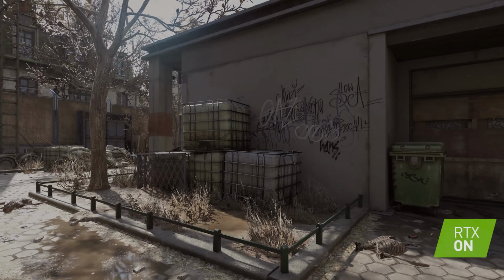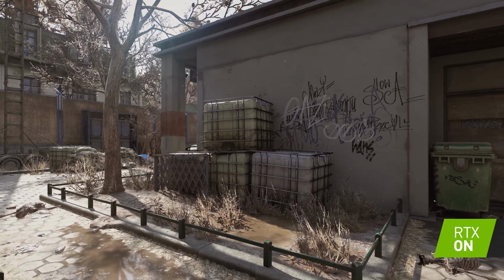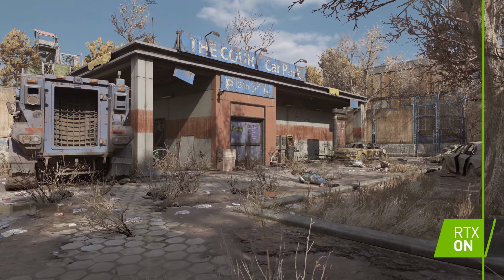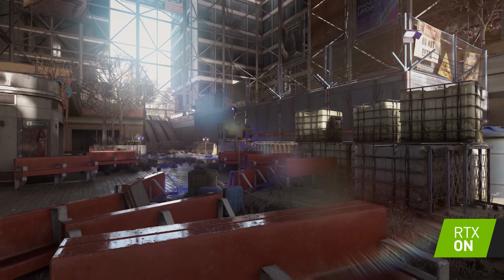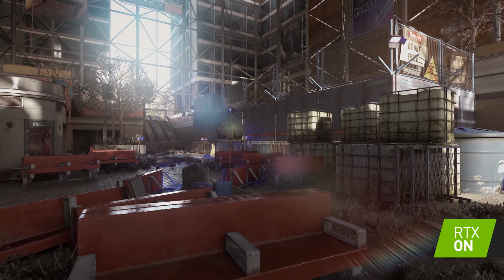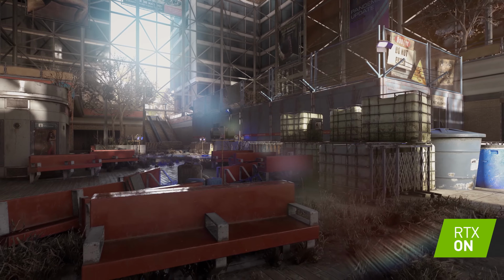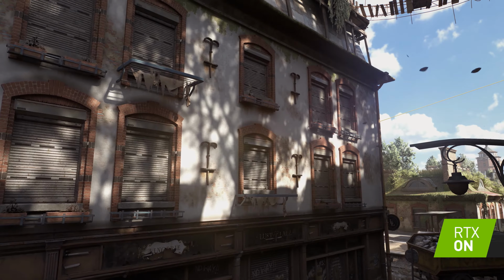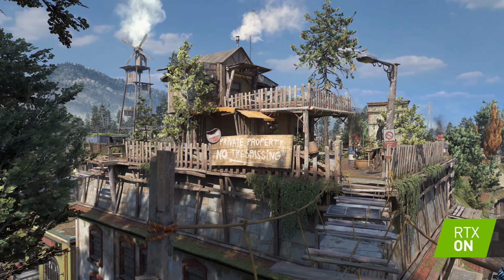Dying Light 2 Stay Human - Ray Tracing Trailer